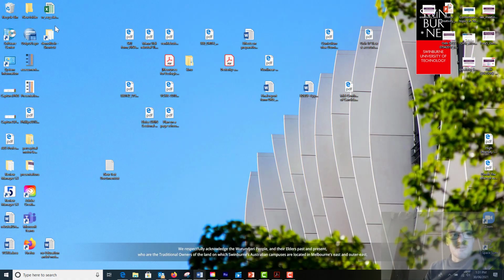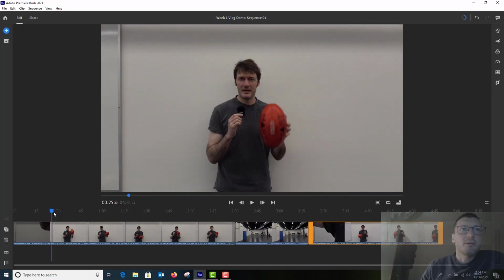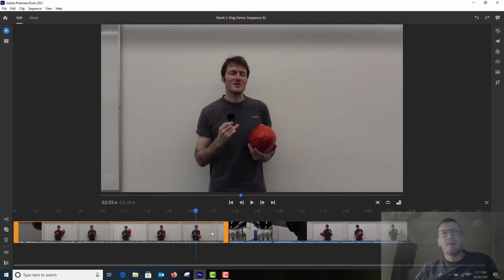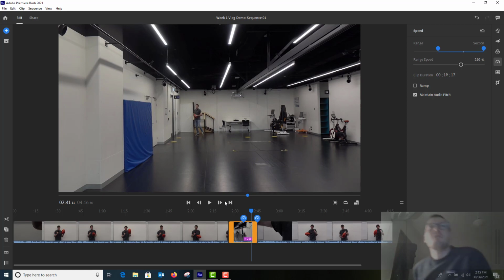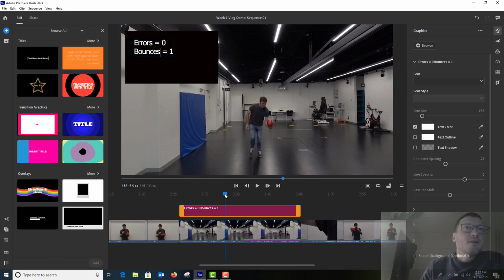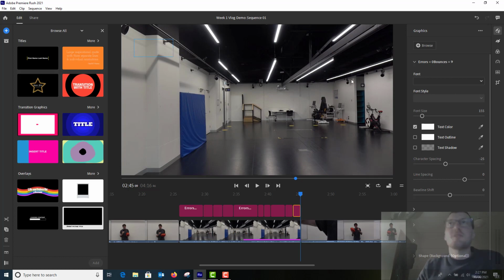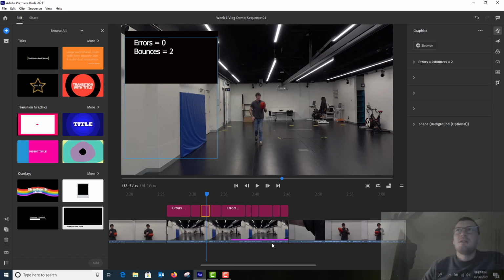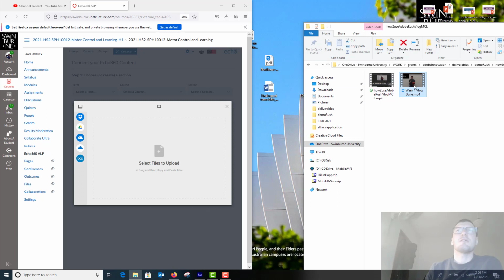Make your first vlog about your motor skills practice - getting started using Adobe Premiere Rush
This is a resource for university students taking motor control and learning at Swinburne University of Technology taught by Dominic Orth.

This resource contains advice on how to plan, shoot, and edit video content as it relates the vlog assessment. This video focusses on the basics of video editing using the software, Adobe Premiere Rush.

Also discussed is how to share your vlogs.

Timecodes
0:00​ - Introduction to the first vlog task
4:22 - Setting up a project in Adobe Rush
7:04 - Stitching clips and exporting
12:35 - Audio editing
15:33 - Manipulate clip speed
18:06 - Adding text overlay
29:10 - Checking and exporting your project as a MP4
32:33 - Upload your vlog to youTube to get a sharable link
35:26 - Upload your vlog to Echo360 and share on a discussion board on Canvas